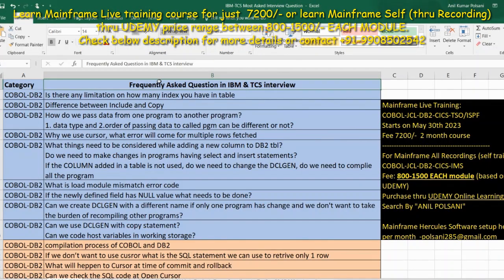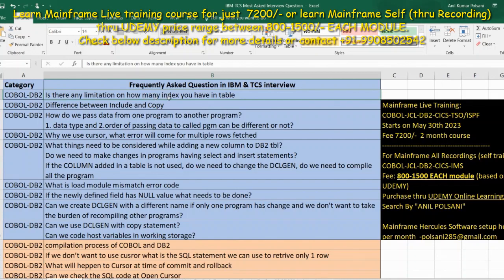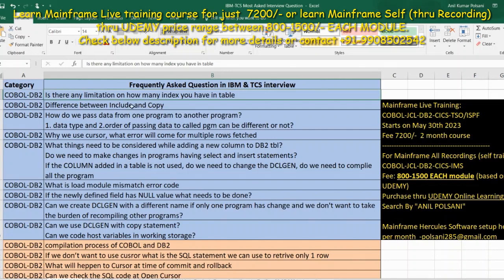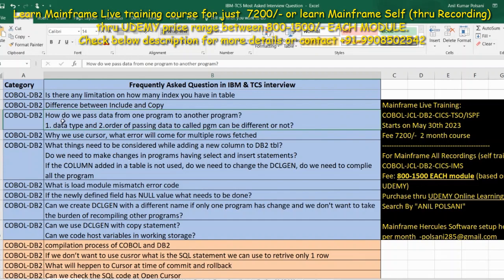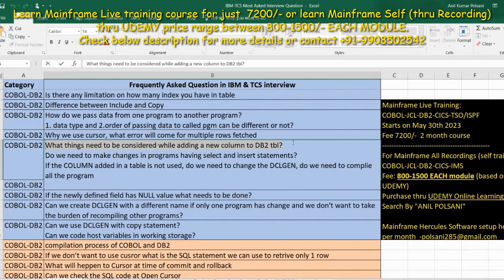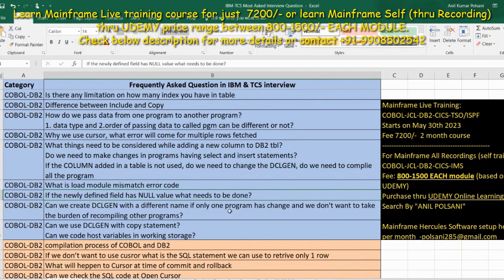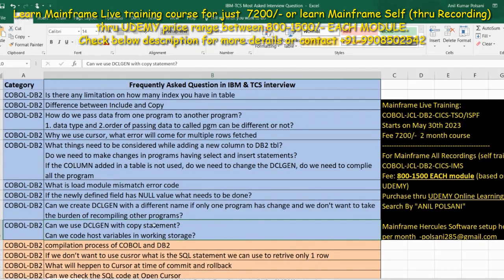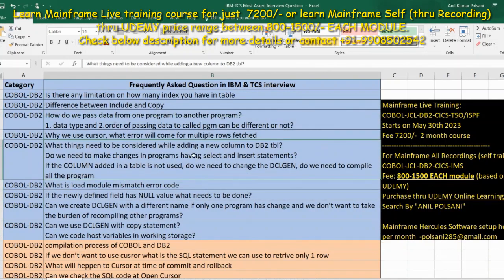Mainframe IBM TCS Interview Part 1| Next Batch Details See below| Free Mock Interview | 9908502542